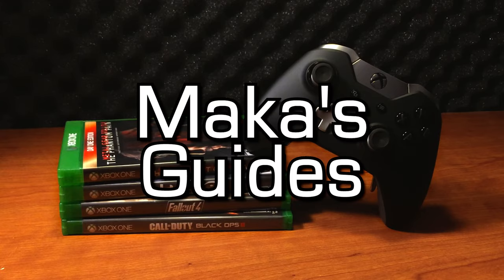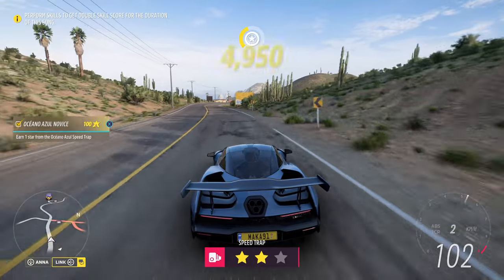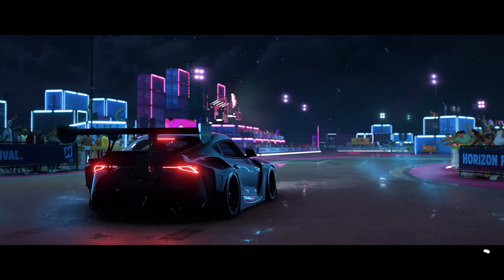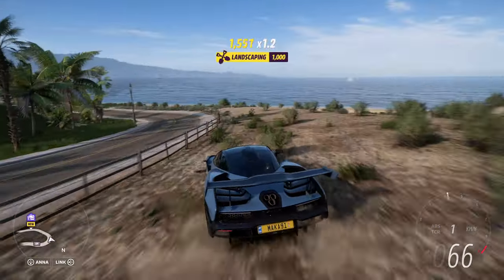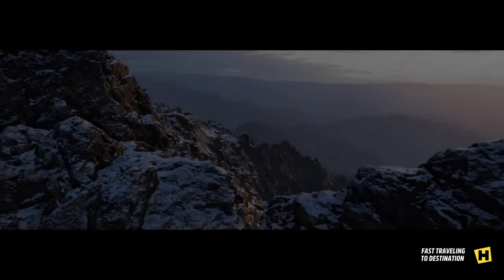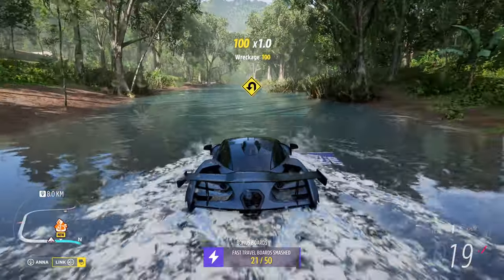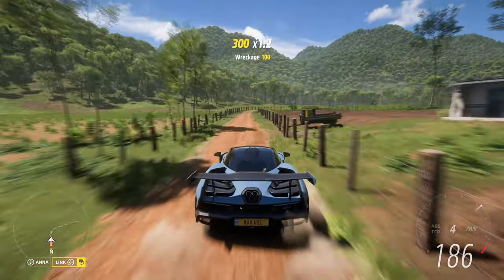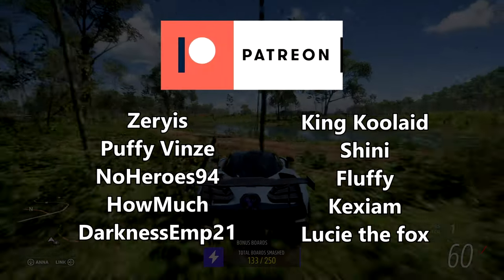Forza Horizon 5 - Fast Travel ANYWHERE for FREE (How to)